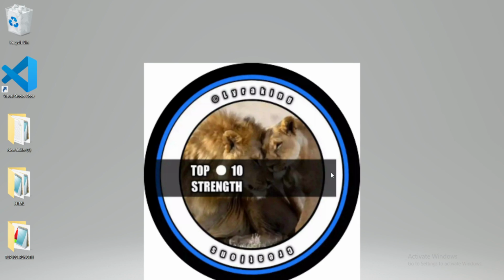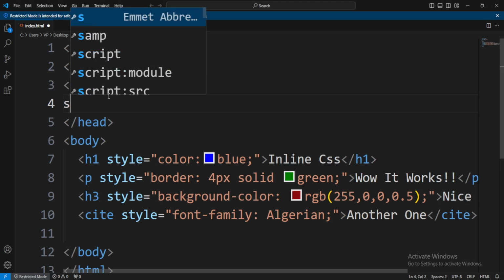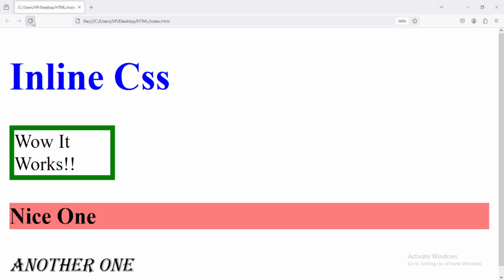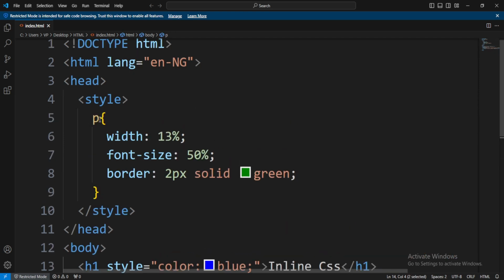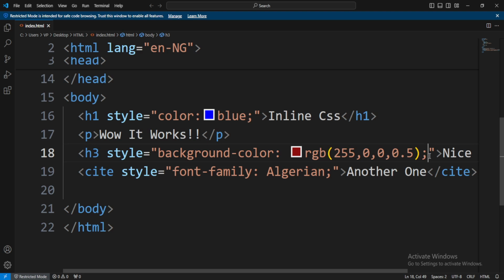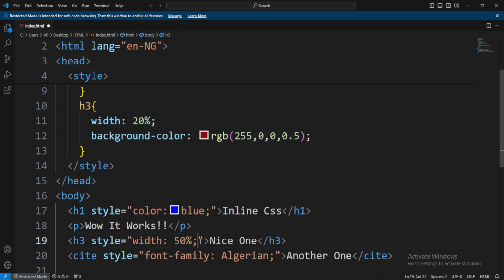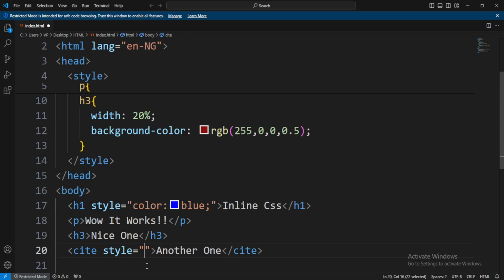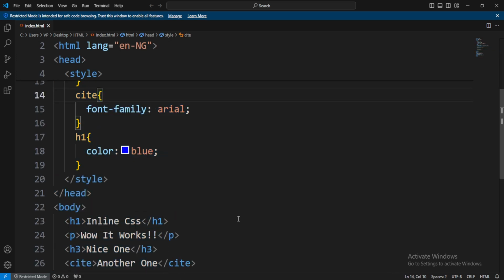HTML Tutorial for Beginners to Advance 44 HTML Basics Crash Course HTML Internal CSS Styles Elem-